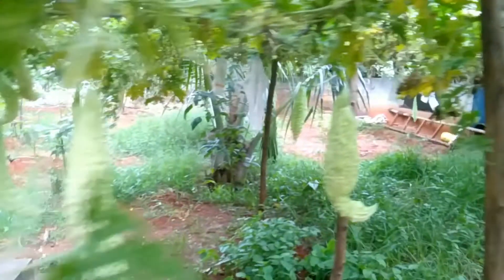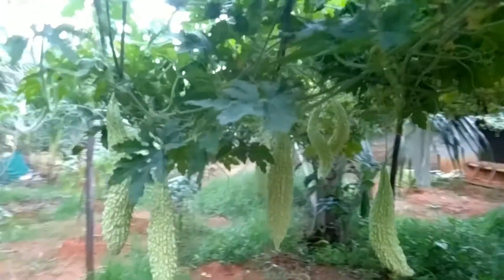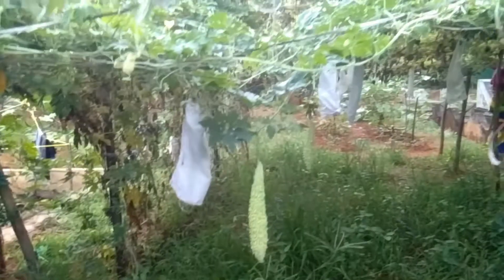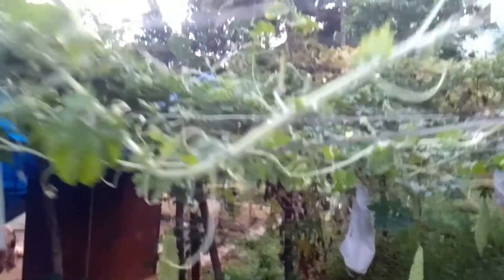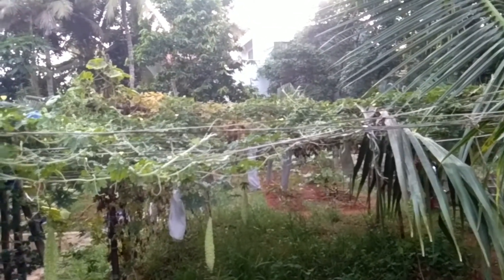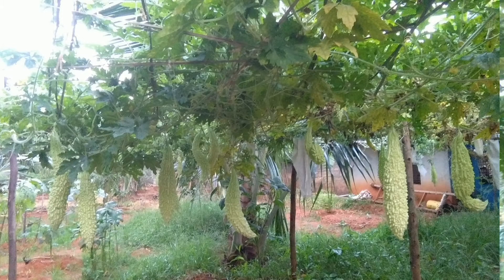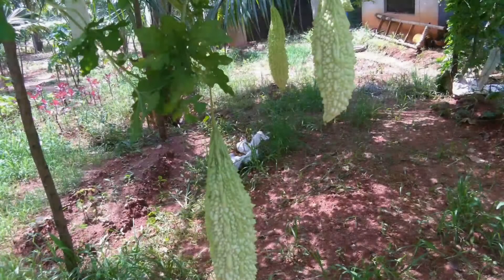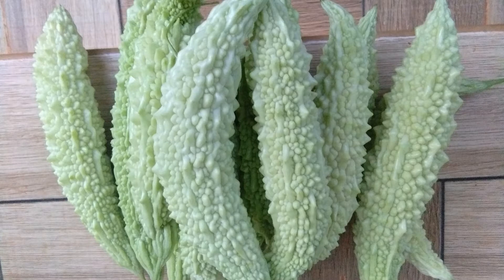Bitter gourd (homely grown)